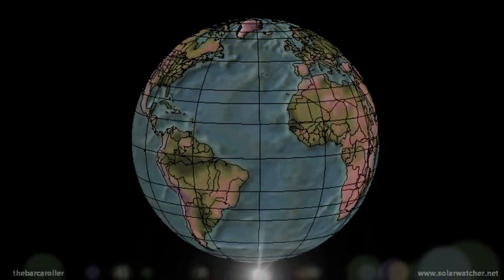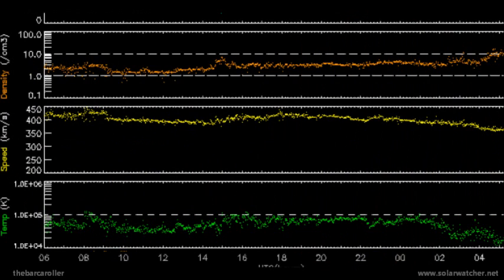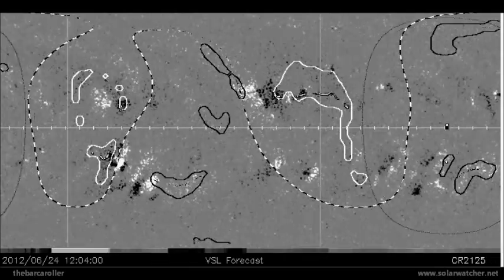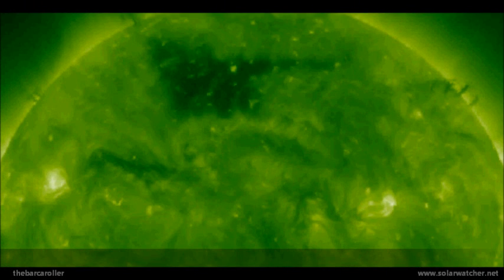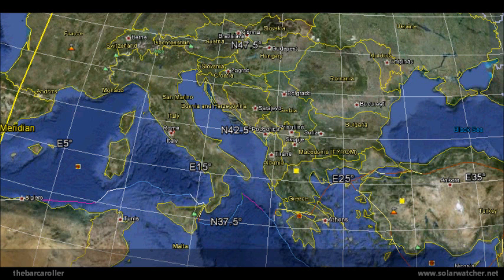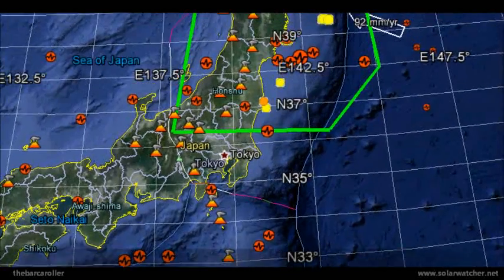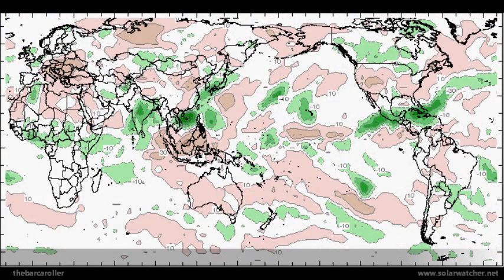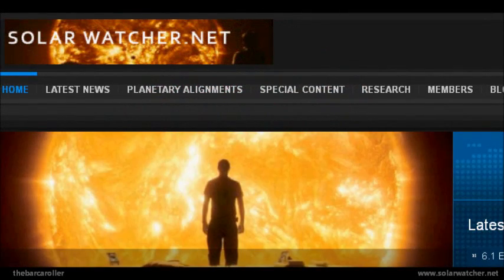Volcano / Earthquake Watch June 26-30, 2012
Targeting the leading edge of an unnumbered Coronal Hole on the solar corona that is situated at (43-46°N latitude), this feature may be indicative of a possible (6.2-6.5 Magnitude) earthquake in one of these listed locations during this watch period:

Northern Italy, Bulgaria, Romania or Off The Coast Of Oregon
Time Frame suggests June 26-28.

Targeting the rear flank of this unnumbered Coronal Hole which may represent a potential (6.7 Magnitude) earthquake towards the end of this watch. Deep characteristics with symmetry to the earth indicate an area to (35-39°N) Latitude would be most at risk. Possible locations that may be in line for this earthquake are:

Honshu Japan, Greece, Western Turkey, Hindu Kush Region Afghanistan, Southern Xinjiang China or Tajikistan
Time Frame Jun 29-30

The spinning world globe at the start of the video is a free program called Earthquake3D
The use of images and voice from this video may NOT be used by another party and this video will not mirrored under any circumstances as annotations will be added to the video with important updates.

**updates and annotations for mobile phone users**
Solar Winds touched 500km/s at 04:00 June 25th UTC
6.3 EARTHQUAKE - NORTHERN XINJIANG, CHINA 06/29/12